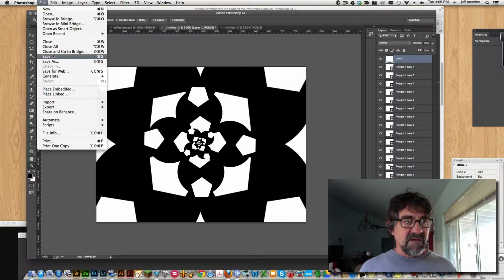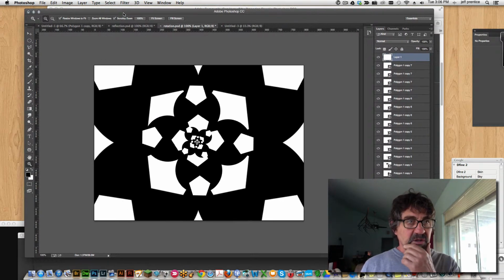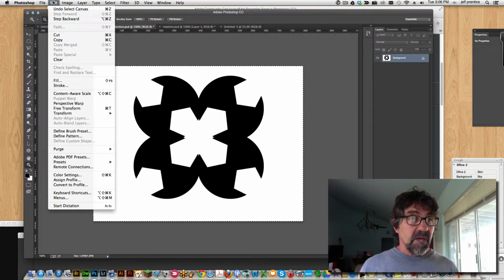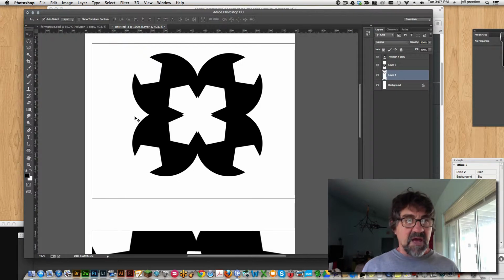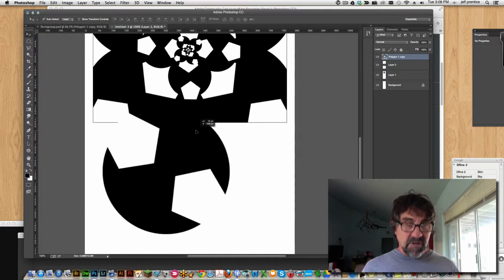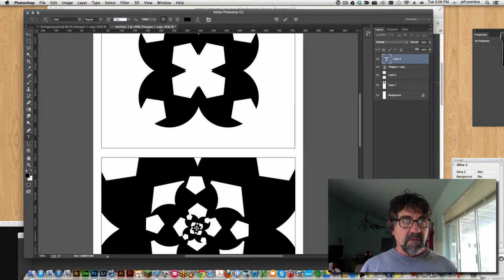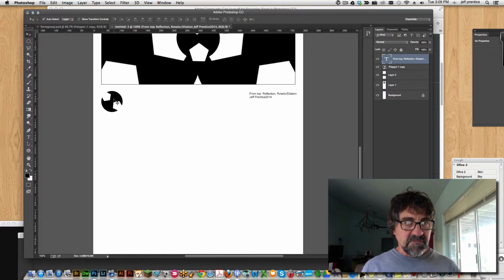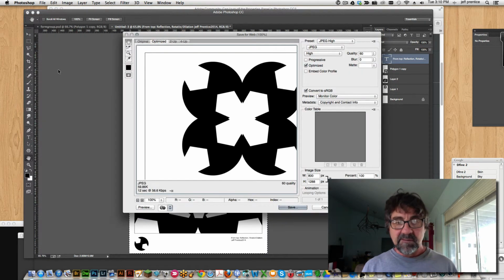Form Group IV, Photoshop: Grouping, presentation